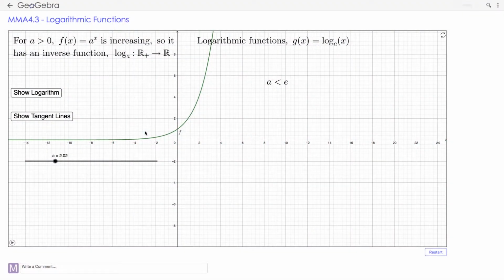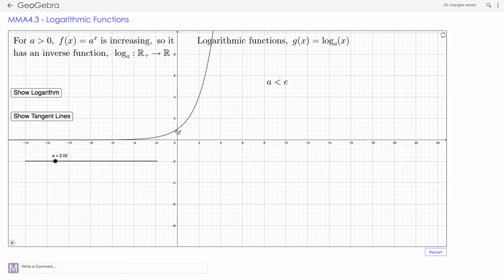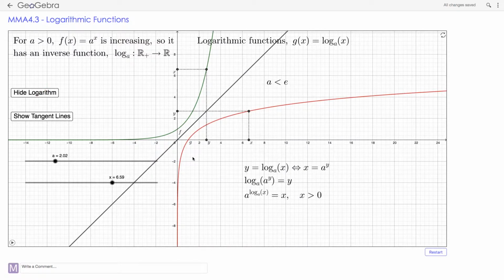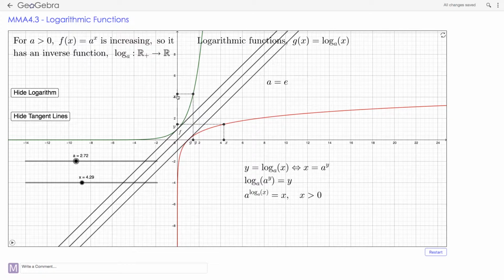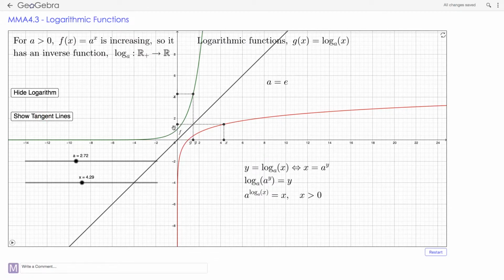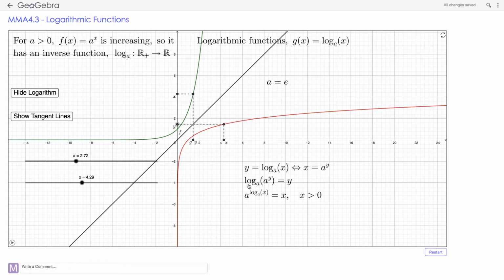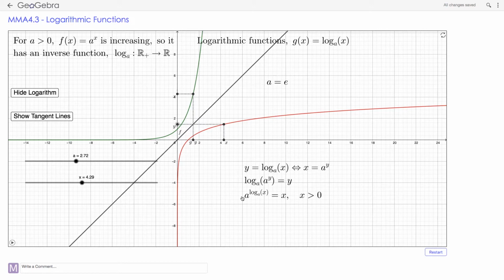MMA4.3 - Logarithmic Functions